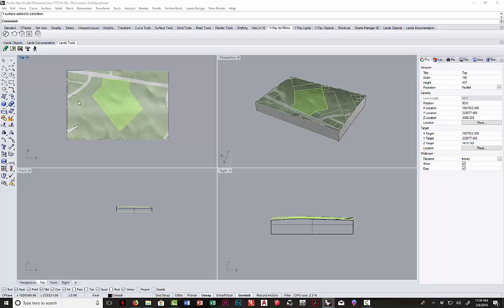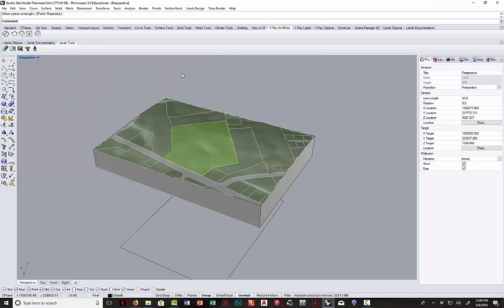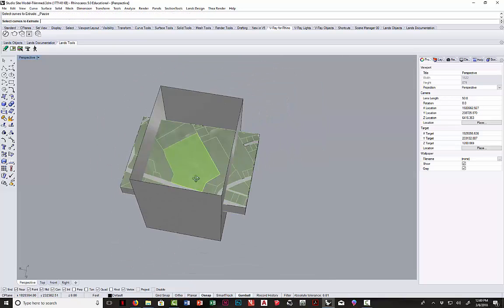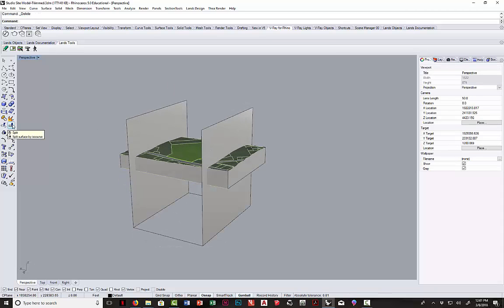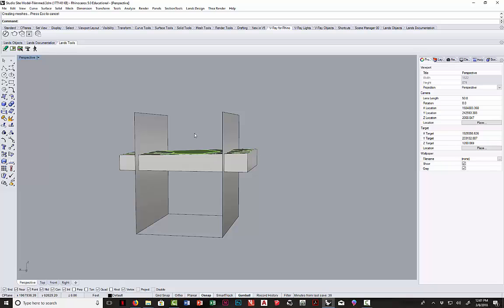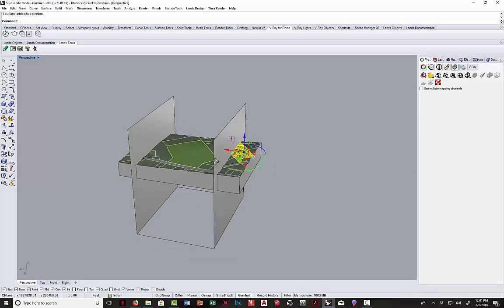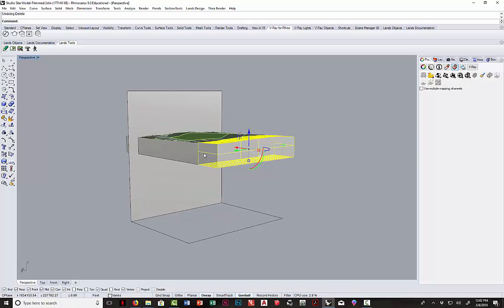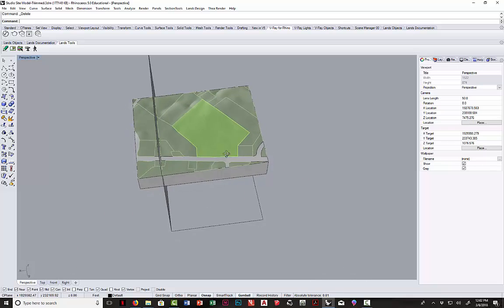How to Trim a Site Model in Rhino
Using the Split command to trim down an existing site model.